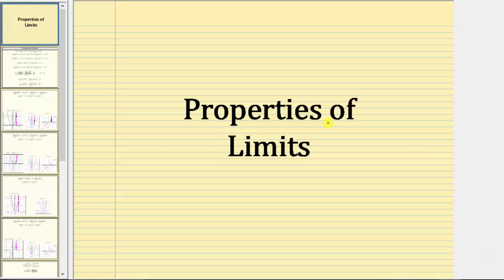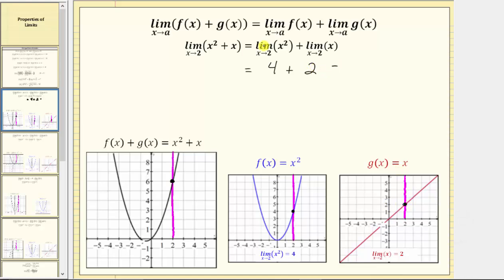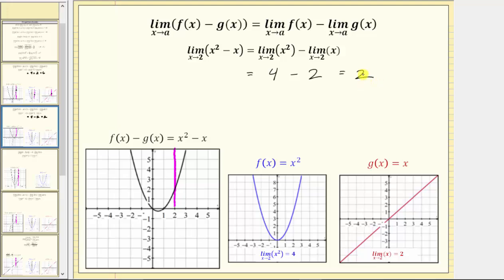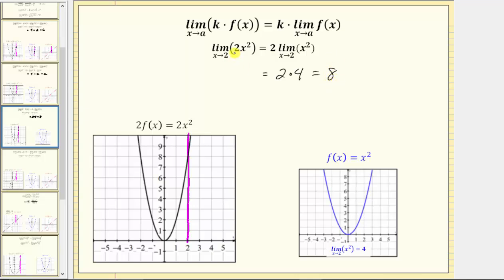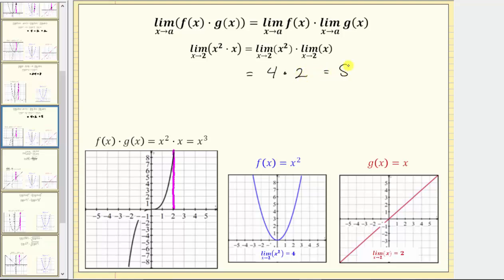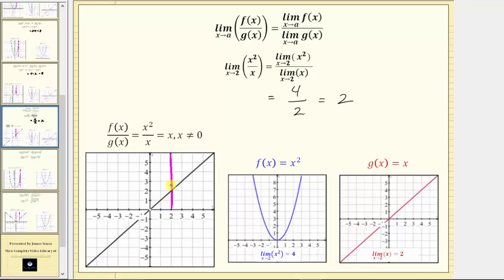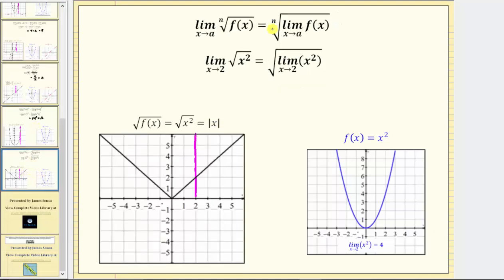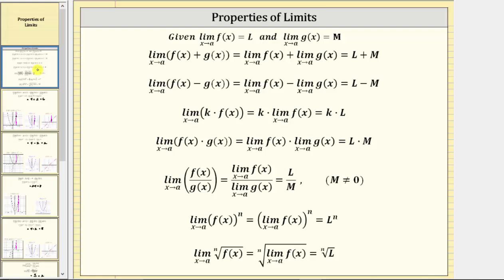Properties of Limits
This video covers the properties of limits and verifies them graphically.